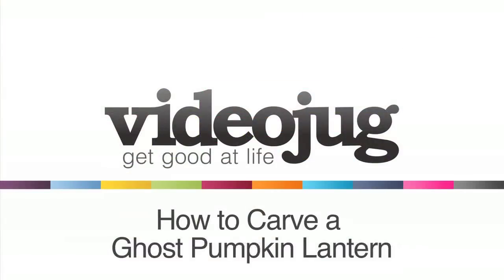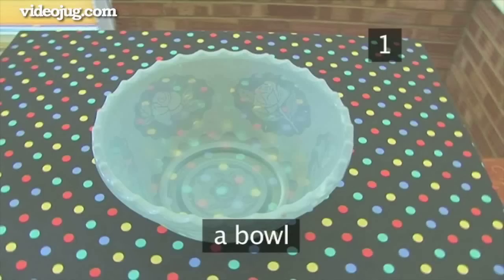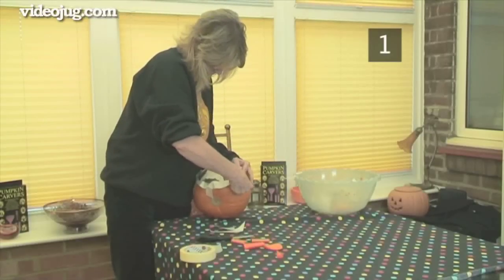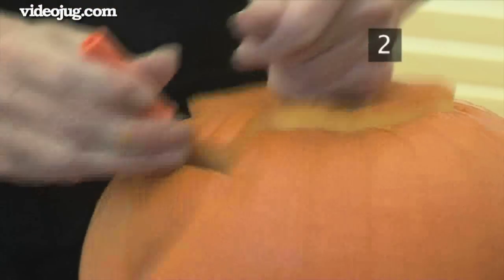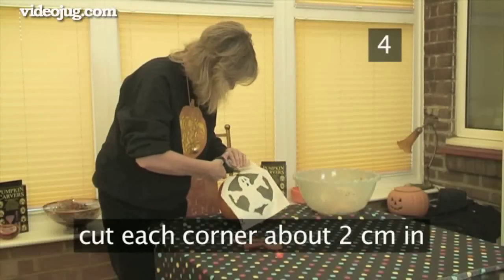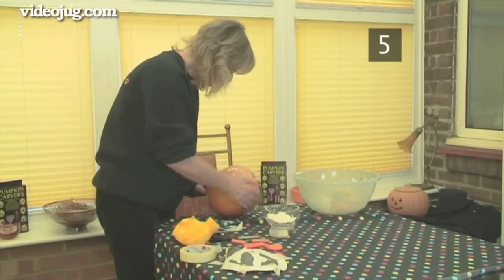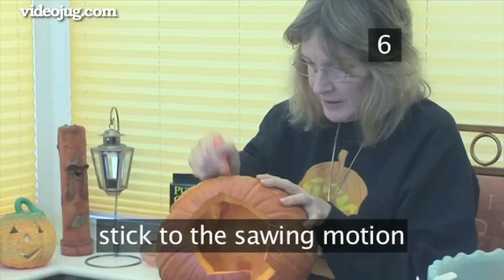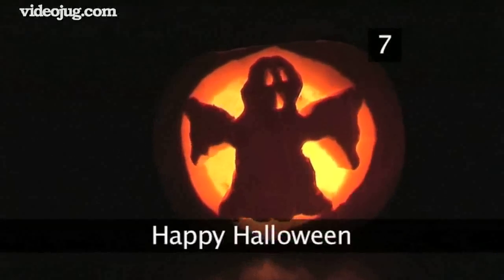How To Carve A Ghost Pumpkin Lantern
Learn how to carve a pumpkin the VideoJug way! The lit ghost in the belfry pumpkin will look the most effective when placed in the dark, so carve A Ghost Pumpkin Lantern today!